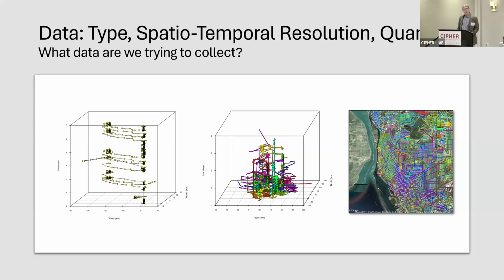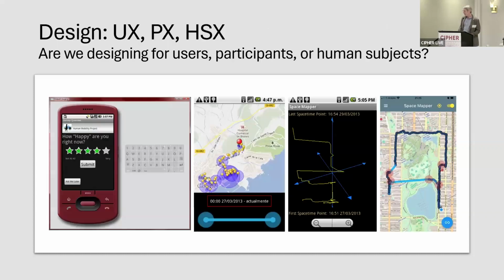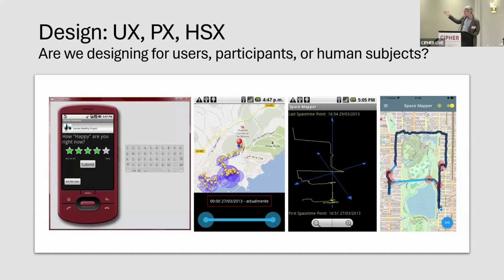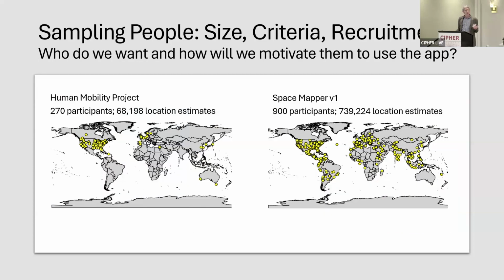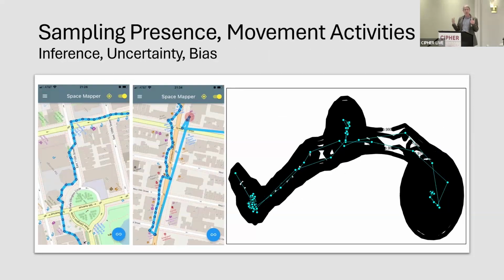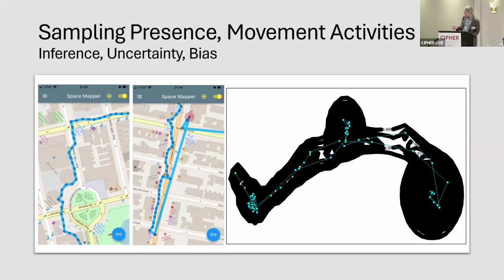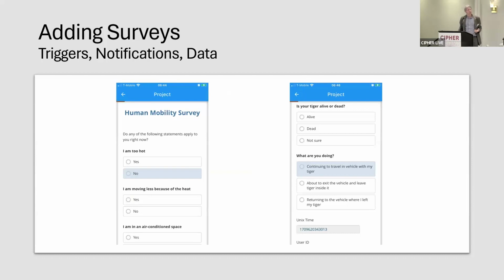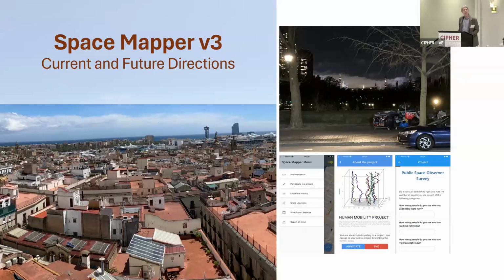MASS 2024 - Palmer - Privacy-focused mobile phone application for active positioning research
Palmer, J. (2024, March 6-7). Space Mapper: A privacy-focused mobile phone application for active positioning research. Presentation held at the 5th MASS Workshop, Washington, D.C.